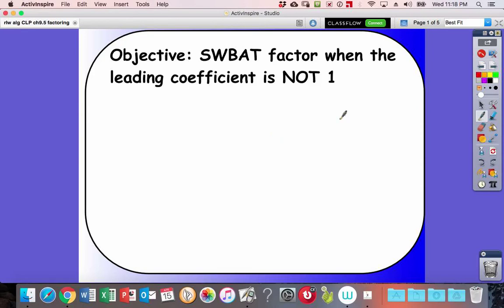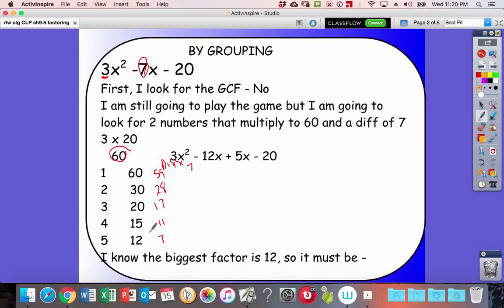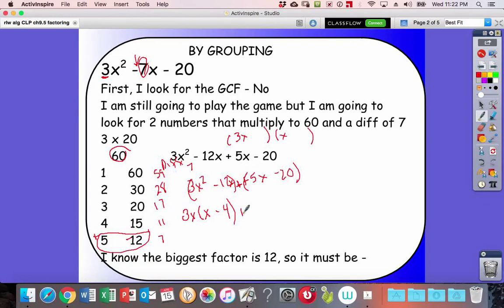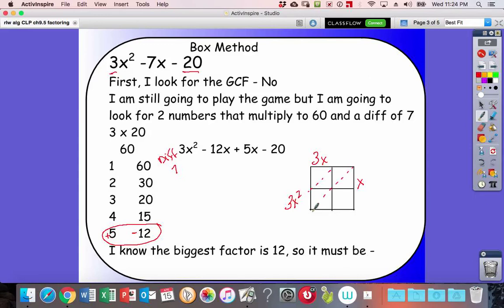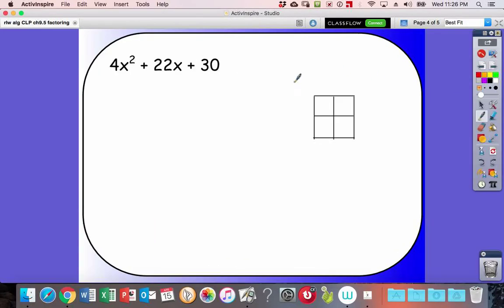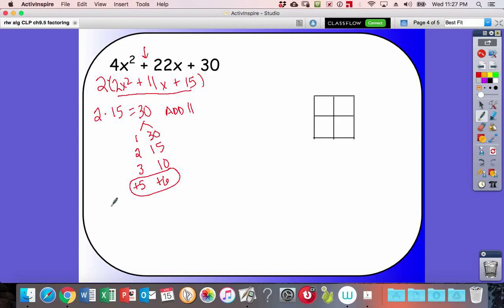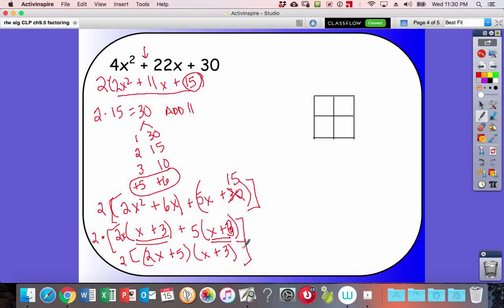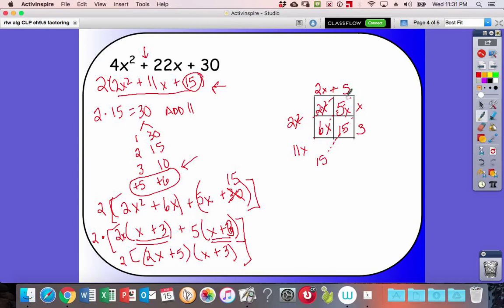rlw alg CLP factoring 2